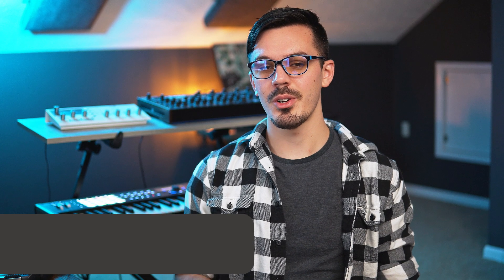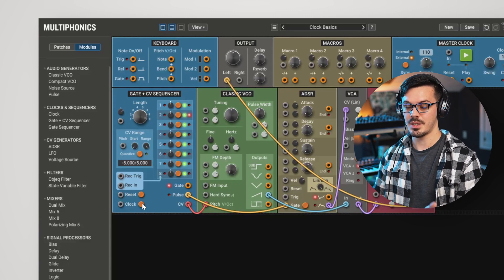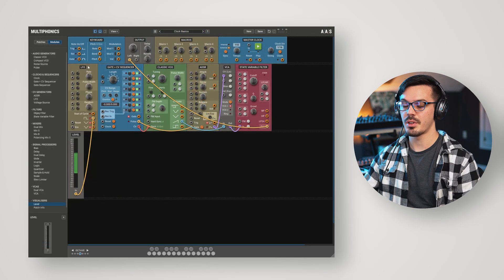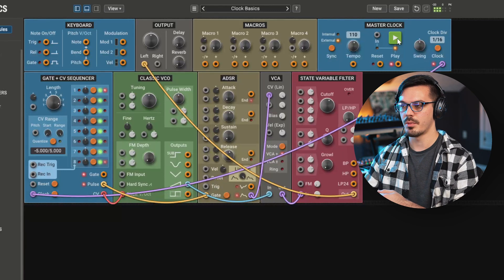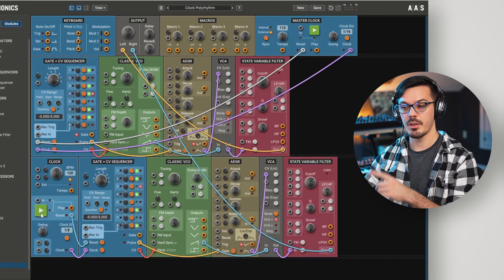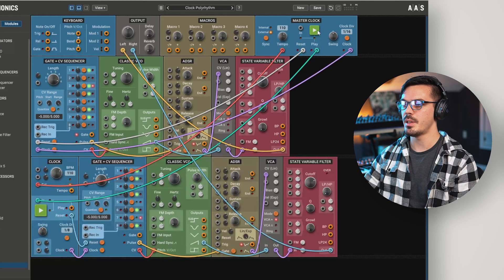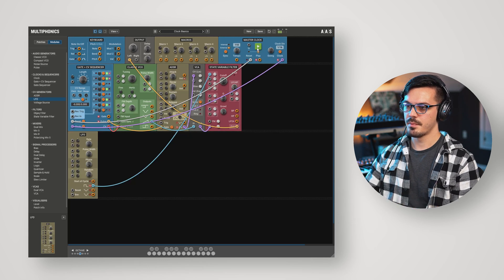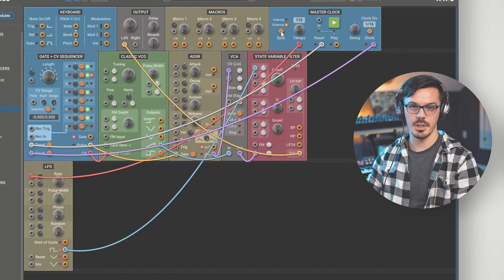Multiphonics Tutorial 6—Synchronization & the Clock modules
In this tutorial, we take a look at synchronization and the use of the Clock modules. You will learn how to synchronize modules inside a patch for the creation of rhythmic or melodic sequences. You will also learn how to synchronize different elements of your patches with the
tempo of your DAW.

This video was created using Multiphonics CV-1, but the same concepts apply to the newer version, Multiphonics CV-3. While CV-3 introduces some differences compared to its predecessor, the core principles remain the same.

Your Modular Playground: Meet Multiphonics CV-3—Modular Synth & FX
Multiphonics is a polyphonic modular rack for musicians and sound designers. Craft and play unique synths or create custom effects to process your audio tracks.

At its core, Multiphonics features a harmonious ecosystem of modules built on AAS’s renowned physical modeling technology. Spanning from essential building blocks to unique and sophisticated originals, this collection includes modules emulating acoustic objects, analog and digital oscillators, filters, CV generators, and much more. With its intuitive interface, Multiphonics provides seasoned users with a fun, powerful space to explore musical and sonic ideas and quickly bring them to life.  For those new to sound synthesis, it is an inspiring learning environment.

Multiphonics features hundreds of inspiring synth and effects patches, crafted by top sound designers—ready to use or tailor to your style. With full MPE support, it delivers unmatched expressivity, plus a curated selection of patches designed specifically for the leading MPE controllers.

MULTIPHONICS AS AN INSTRUMENT
Build and play your own synthesizers. Warm analog, crisp digital, vivid physical modeling, hybrid—bring your wildest sonic ideas to life. Create from scratch or tailor one of the hundred factory synths to find unique sounds.

MULTIPHONICS AS AN EFFECT
Use Multiphonics as a powerful effect plug-in in your DAW. Filters, delays, distortions, manglers, acoustic resonators—transform your tracks in bold and inspiring ways. Assemble your own effect patches or delve into the comprehensive factory library.

WHAT'S NEW IN MULTIPHONICS CV-3?
Physical Modeling: Explore the warm, organic sonorities of a new array of physical modeling oscillators and filters, recreating the natural sound and texture of acoustic objects and resonators.

Polyphony, instantly: Transform any patch into a polyphonic instrument with a single click. Fill your music with rich chords and textures from one of the 80+ new synths from the library.

MPE Compatible: Experience unparalleled expressivity with seamless MPE support. Explore factory-designed synths for MPE controllers including the Roli Seaboard and Expressive E Osmose.

FM Synthesis: Rediscover the magic of FM synthesis with the new 3-operator module echoing the rich, iconic digital sound of 80s synth hits and arcade soundtracks.

THE AAS SOUND AND FEEL
At its core, Multiphonics CV-3 features a harmonious ecosystem of modules built on AAS’s renowned physical modeling technology. Spanning from essential building blocks to unique and sophisticated originals, this collection includes modules emulating acoustic objects, analog and digital oscillators, filters, CV generators, and much more. Behind their simple look, the modules pack features which the power user will appreciate: an array of unique physical modeling oscillators, plenty of modulation options, audio rate modulation, curated defaults, feedback loops, etc.—all delivered with musicality.

EXPLORE OUR COLLECTION OF PATCHES
Get ready for a wild sonic journey with this eclectic collection of synth and effect patches created by renowned artists. From simple essential patches to the most delirious ones, each preset features carefully chosen macros and documentation. This collection was assembled to provide a comfortable starting point for the novice, and an endless source of inspiration and wonderment for the creative musician and sound designer.

TOP FEATURES:
 - Modular synthesizer plug-in
 - Modular effects plug-in
 - Extensive collection of modules
 - New - Polyphonic
 - New - Physical modeling oscillators
 - New - FM oscillator
 - New - MPE compatible
 - Direct access to MIDI control and expression signals
 - Factory library with XXX instrument patches and XXX effects patches
 - Integrated module and patch browser
 - Support for all major plug-in formats
 - Standalone instrument version
 - In-depth online manual
 - Series of tutorials

WINDOWS - MacOS - 64-BIT
VST2 - VST3 - AU - AAX NATIVE - STANDALONE
Multiphonics CV‑2 is compatible with nearly all DAWs.